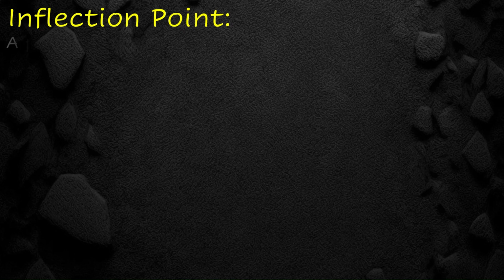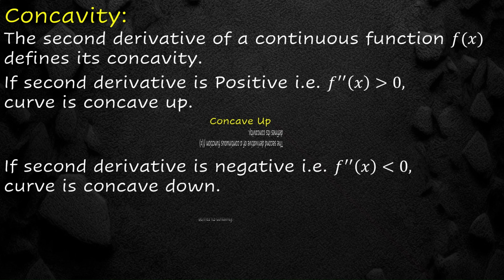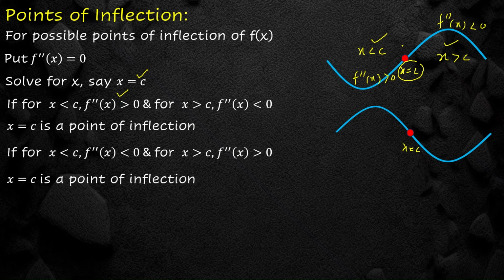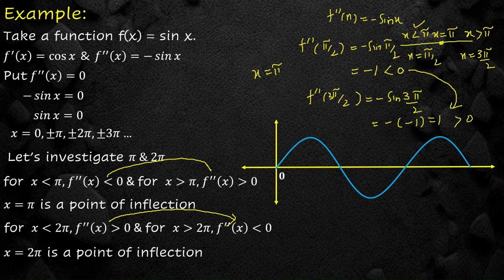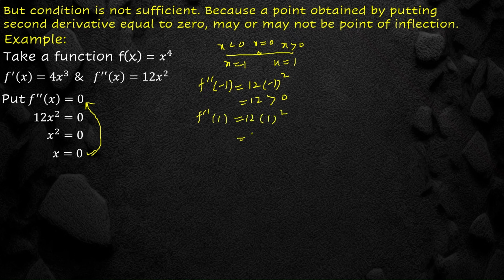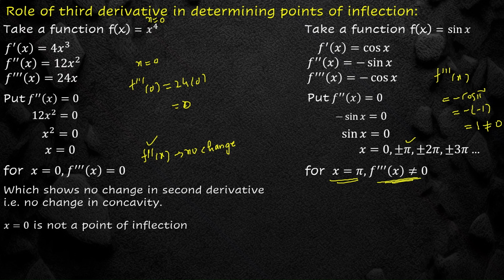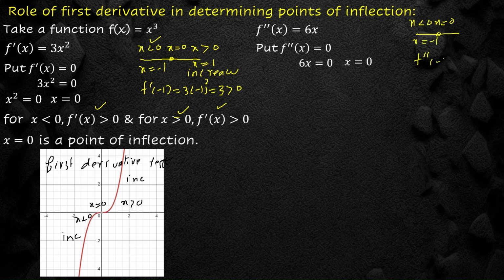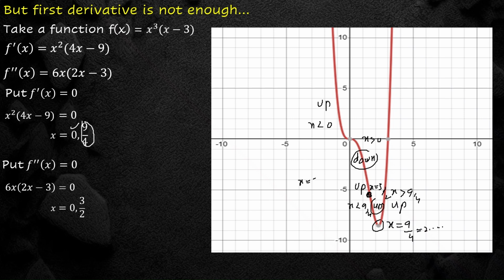Inflection Points || Detailed Discussion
Inflection points of a function of single variable are discussed in detail by use of first, second and third derivatives.
at what x values are the inflection points located